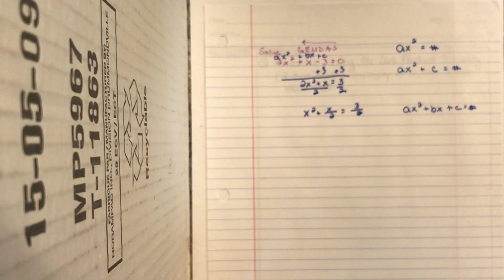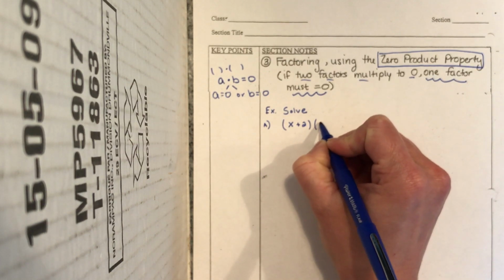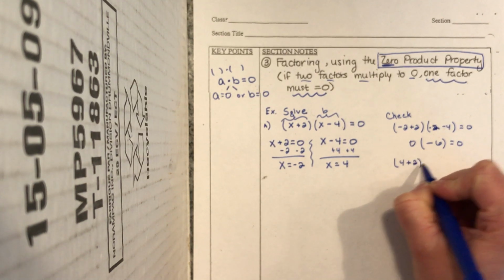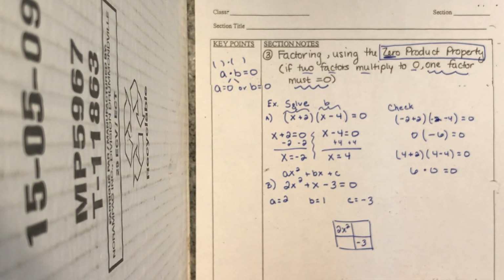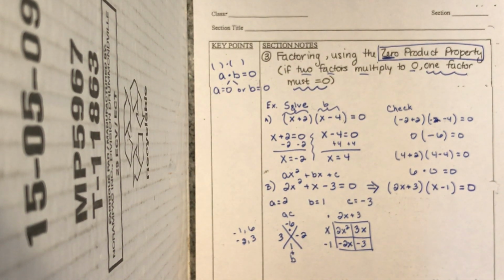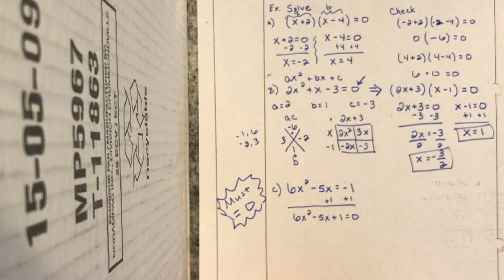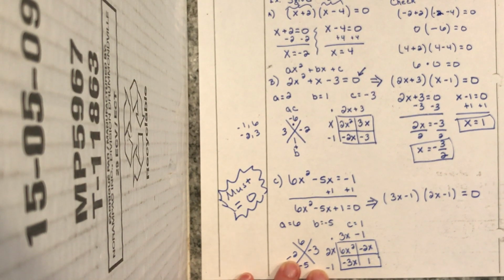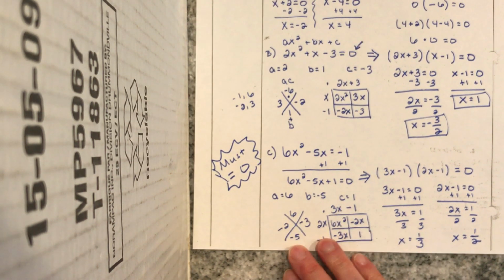8.3 Solving Quadratics by Factoring